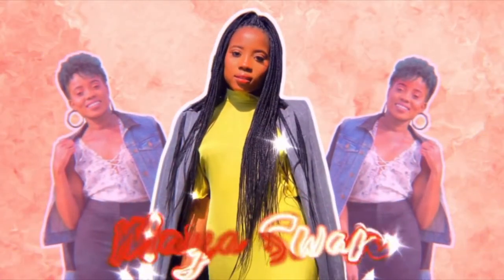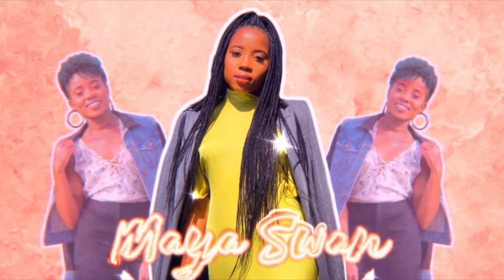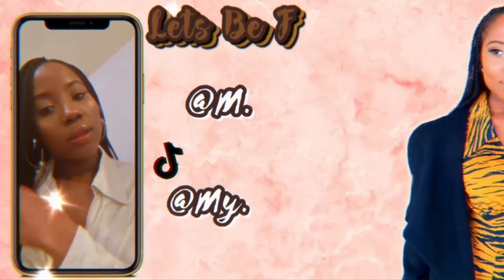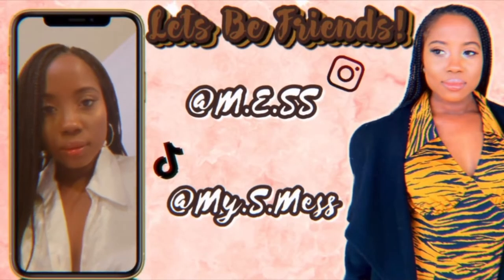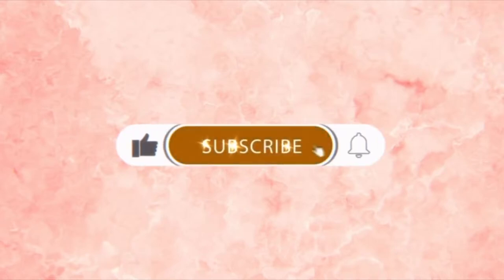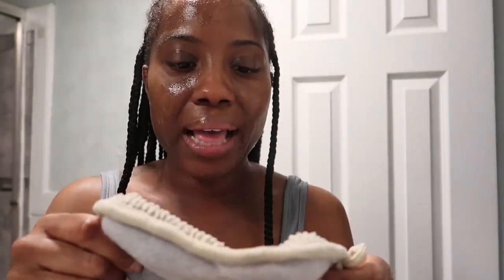Cyspera Cysteamine Day 1 | Exfoliating Dry Skin Type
As I'm on my journey to "perfect skin" I'm coming across a common issue for me...dry skin! I have naturally dry skin and I'm noticing a lot of the products I'm using to even my skin tone out drying my skin out even more! A lot of the products (that I have been using) for skin tone evening are exfoliants and exfoliating disrupts your skins moisture barrier in order to improve tone and texture. All good and dandy, but I need to find skin evening products that won't make my already dry skin drier! Suggestions Are Welcome!

Info on products mentioned

Coconut milk has high levels of Vitamin C which helps maintain elasticity and flexibility of skin. It is also rich in copper, and prevents wrinkles, sagging skin and age spots.

Colloidal oatmeal binds to your skin and locks in moisture, giving your skin a chance to rehydrate. It also softens your skin and soothes itching. Its anti-inflammatory properties make it great for people who have dry skin, because it helps balance your skin's natural PH levels.

Cysteamine cream is a skin-lightening agent used in the treatment of hyperpigmentation disorders such as melasma, postinflammatory hyperpigmentation and lentigines. It has also been used to lighten skin color overall.

Hydroquinone is used to lighten the dark patches of skin (also called hyperpigmentation, melasma, "liver spots," "age spots," freckles) caused by pregnancy, birth control pills, hormone medicine, or injury to the skin. This medicine works by blocking the process in the skin that leads to discoloration.

Rosehip oil is loaded with skin-nourishing vitamins and essential fatty acids. It also contains phenols that have been shown to have antiviral, antibacterial, and antifungal properties. Rosehip oil is often used as a carrier oil for essential oils which are too intense to put on your skin directly.